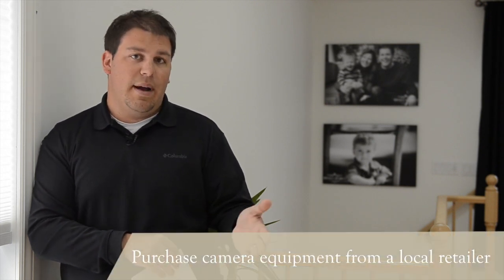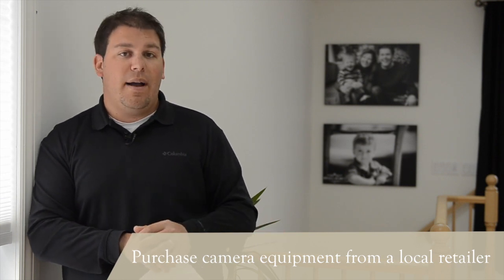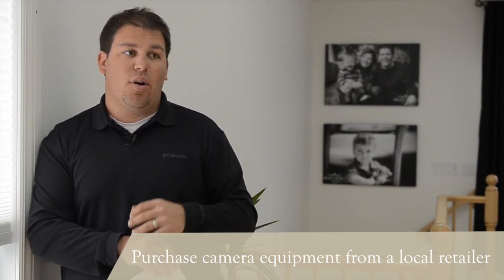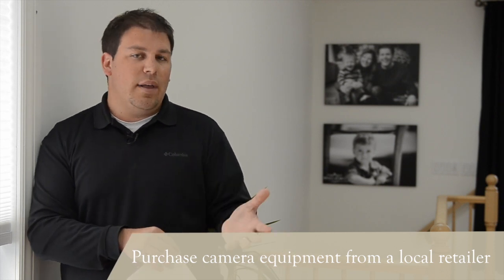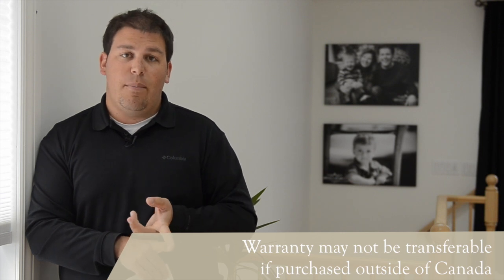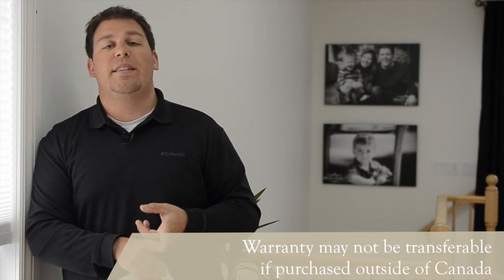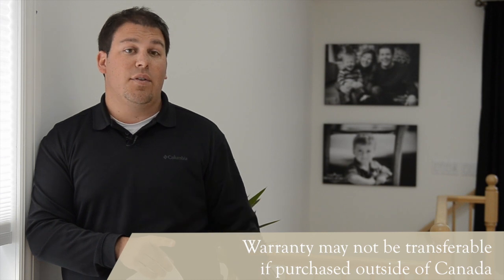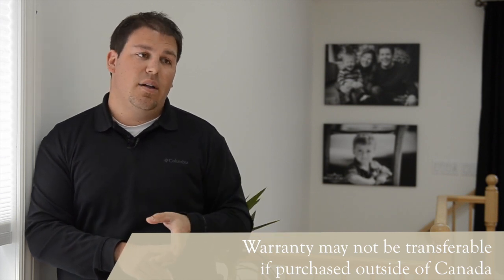Buying Camera Equipment - Picture Primer Photography Tips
Picture Primer -  Quick tips to help you improve your day to day photography. This video is about buying beginner camera equipment.